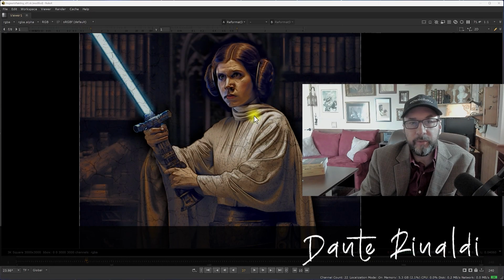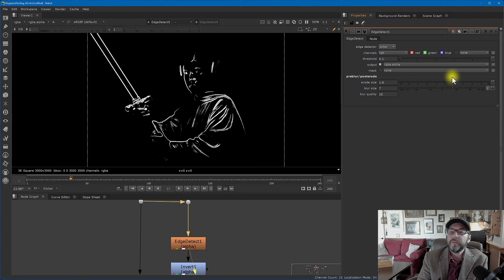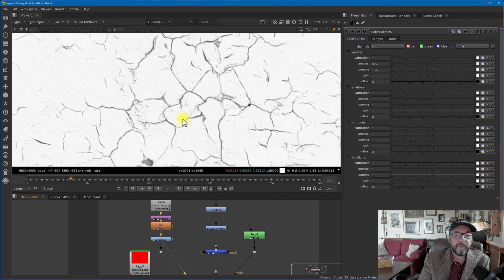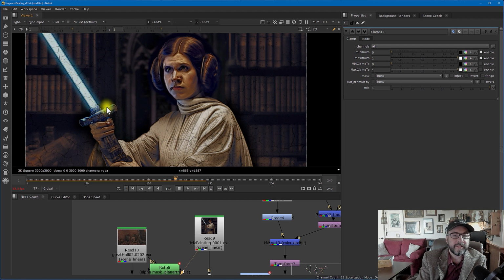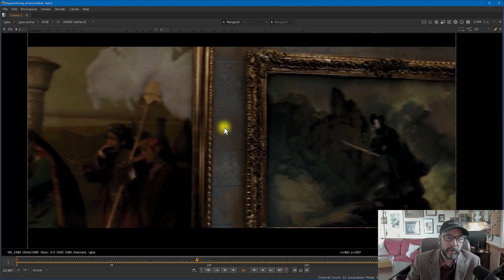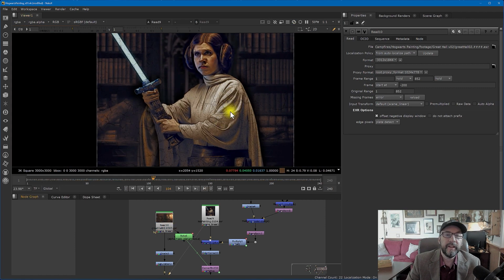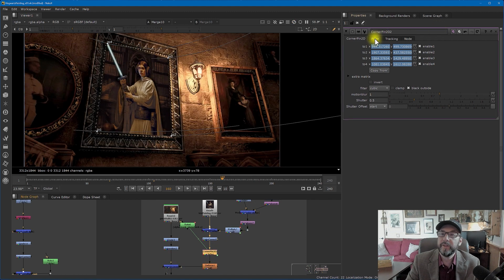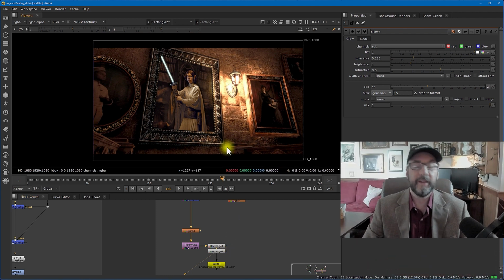Animate Yourself in a Hogwarts Painting Part 03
Who doesn't wish they were a part of Hogwarts history? Let's make it a reality by animating a photo of you, turn it into a painting, and put you up in the Great Hall! In Part 03, we polish up the paint effect, grab our shot footage from the video game Hogwarts Legacy, track and hang it up!

Video Chapters in Part III
00:00 Welcome
00:35 Polishing the Paint and Age Effect
08:33 Animating the Lightsaber Glow with an Expression
10:29 Looking for a Good Shot from the Movie
11:45 Hogwarts Legacy to the Rescue
15:18 Planar Tracking in Leia
17:26 Adding Side Light Glow to the Painting
20:14 Send Us Your Animations!